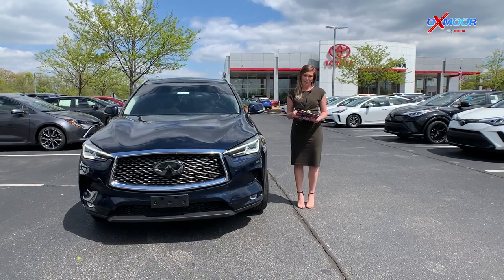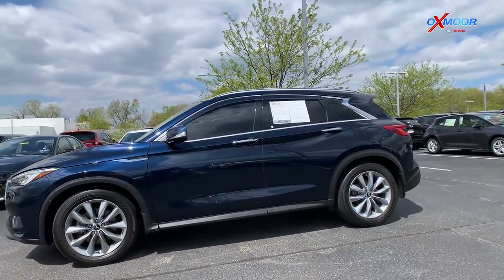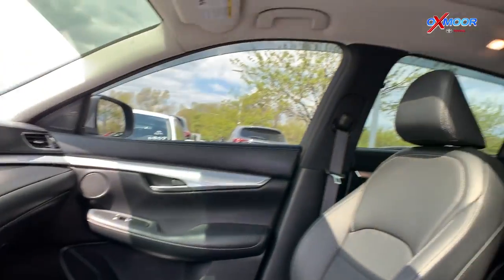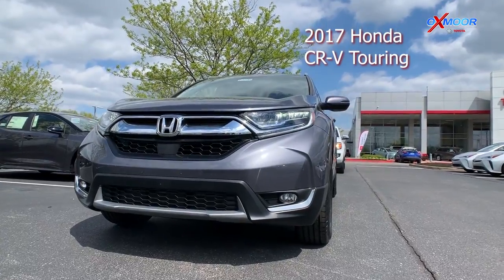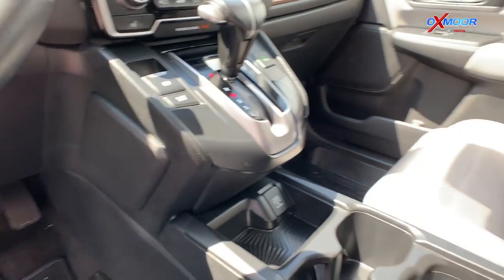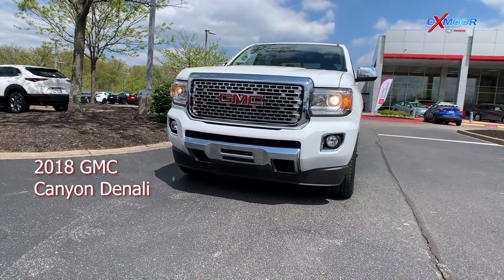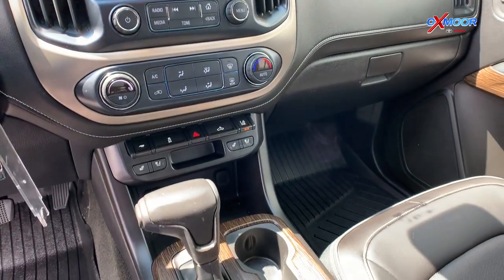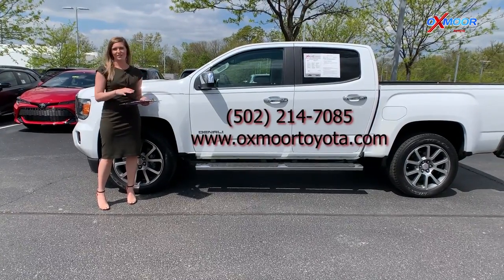Used Vehicles of the Week - 4-26-21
Here are our three featured Used Vehicles of the Week!